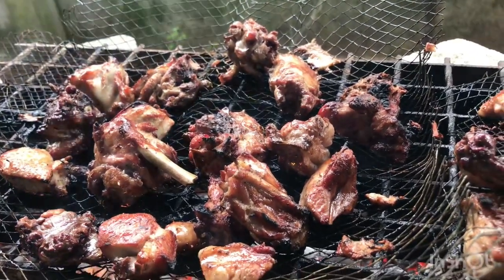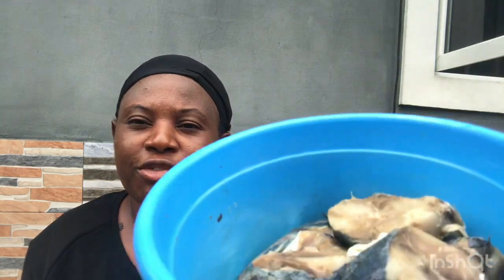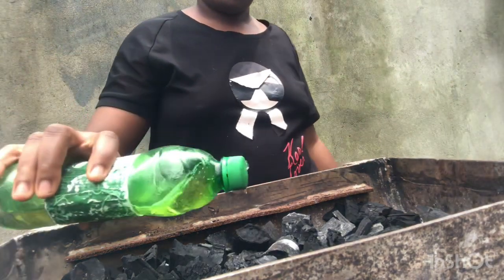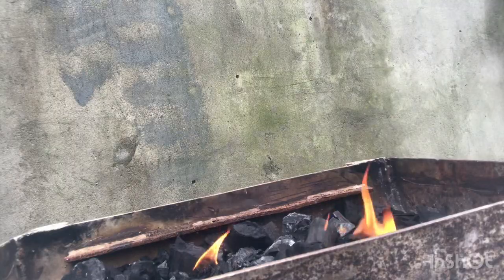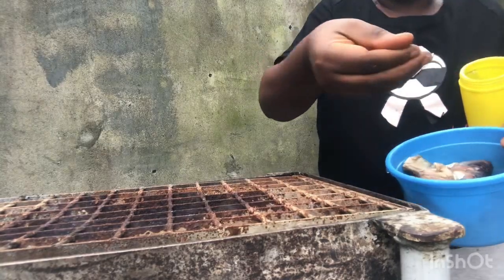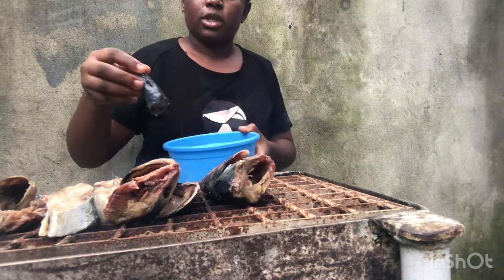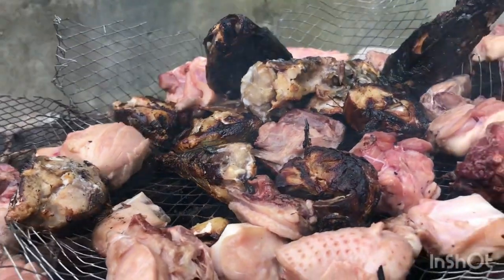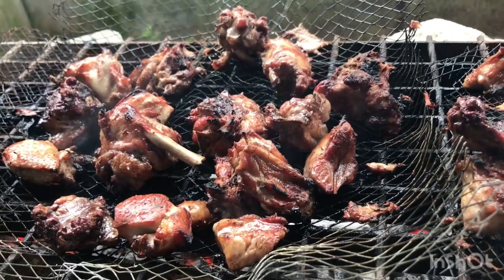How To Dry|Roast Your Fish And Meat Without An Oven||Local Way Of Roasting Fish &Meat At Home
How To Dry|Roast Your Fish And Meat Locally||Local Way Of Roasting Fish &Meat At Home||Gift C Vlogs
Hey lovelies, here I shared how I locally dry|roast my fish and meat without an oven. Hope you find this video helpful and interesting as an African mom.
Hello, you are welcome to Gift c vlogs, where I share every bit of my life as a young mom to 3 adorable kids, twin and a toddler, and as a lover of  food I also cook more of nigerian food recipes, all nigerian cuisine and everything nigerian delicacy.